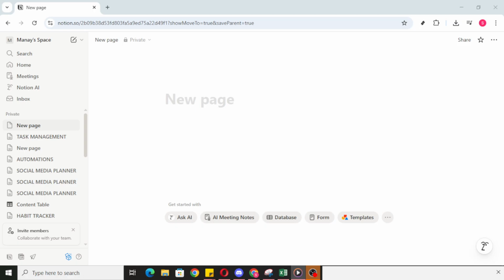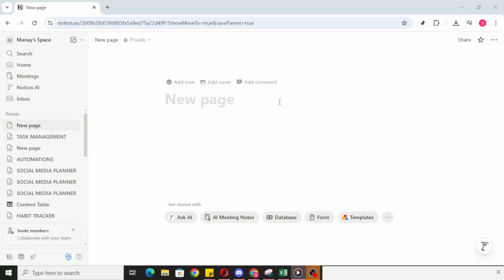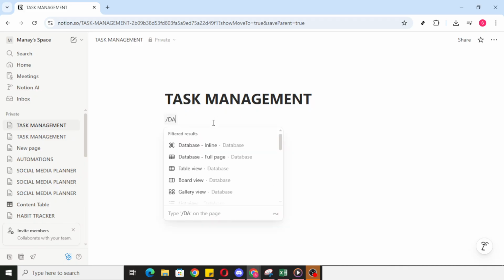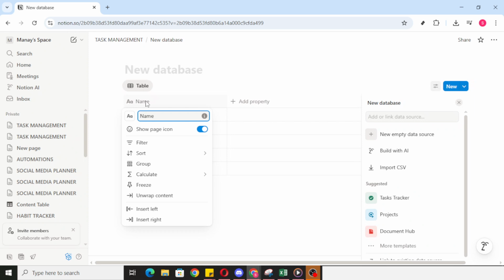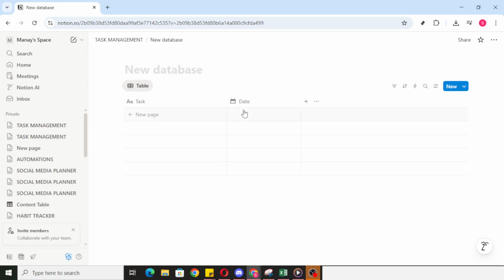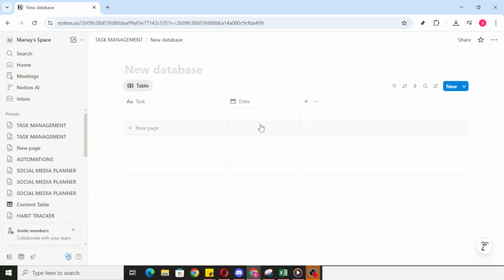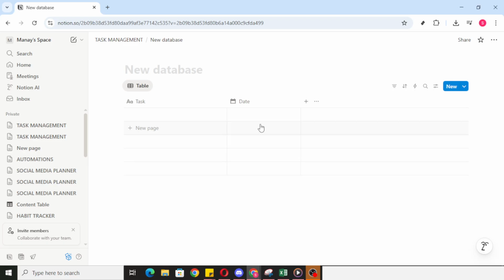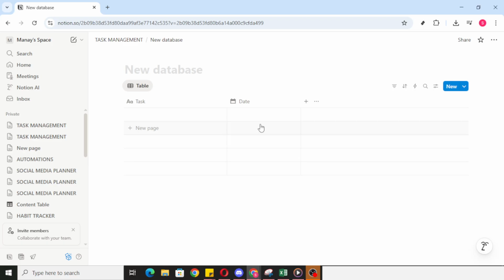How to use Notion for Task Management (full guide)